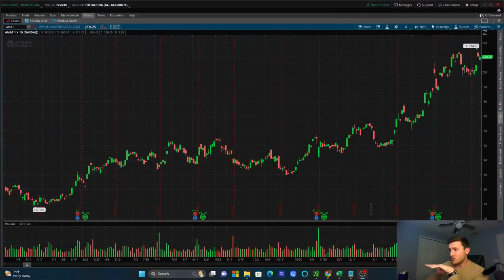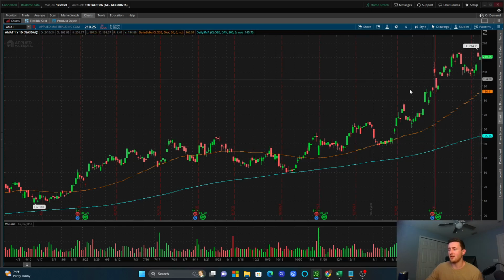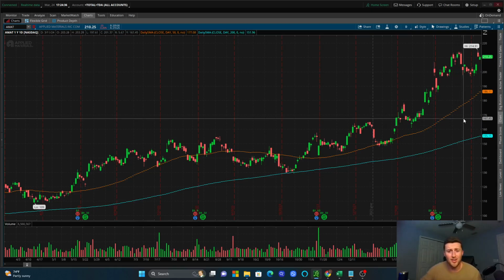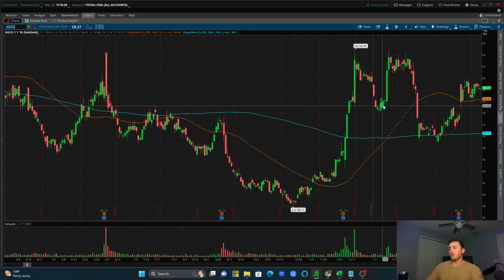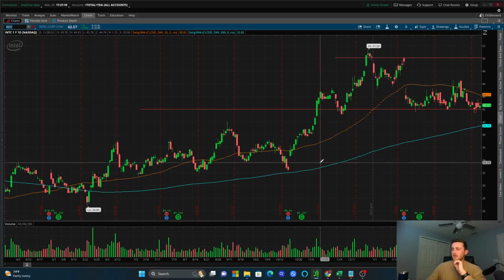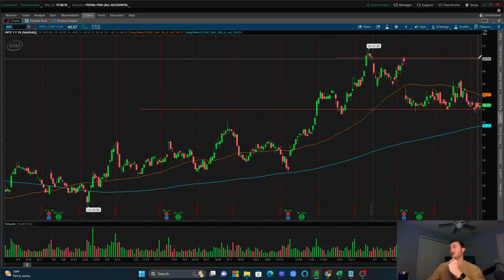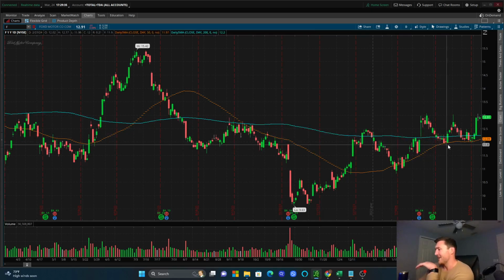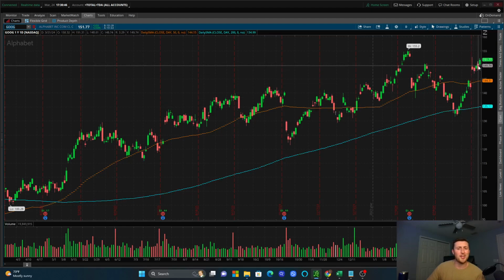Simplify Trading Using Moving Averages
See how you can find market bottoms buy using moving averages to enhance your entries.